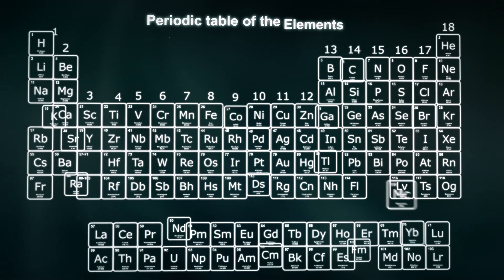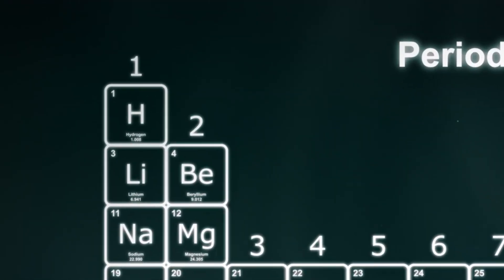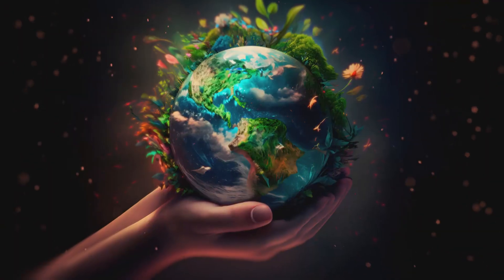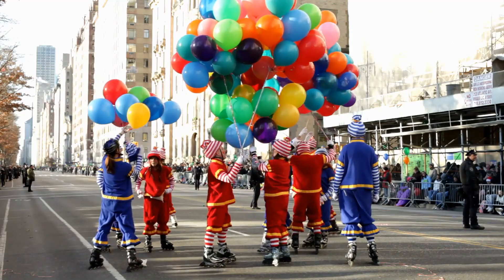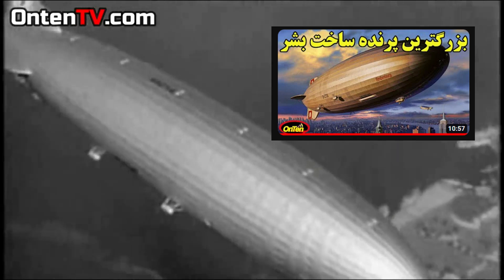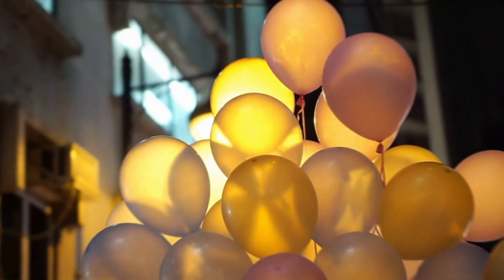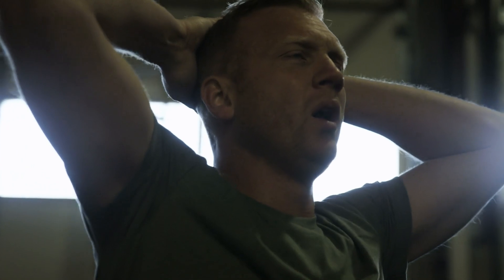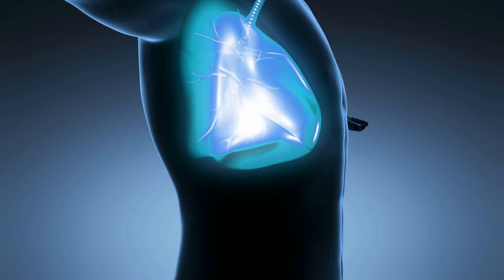The Coldest Liquid in the Universe (Helium)